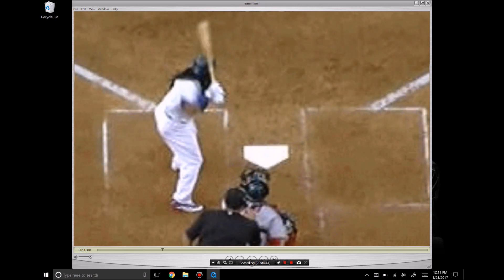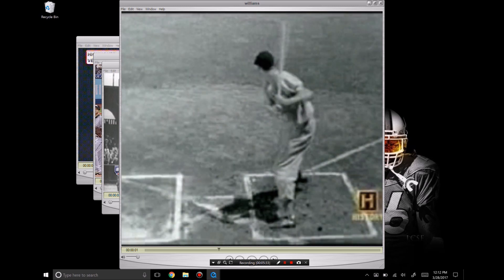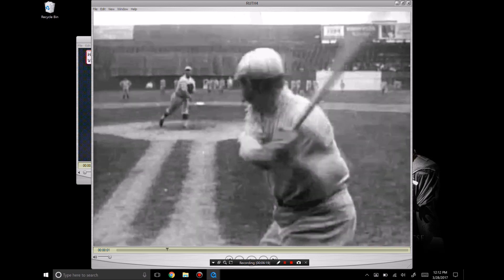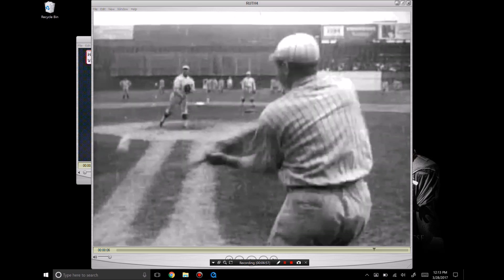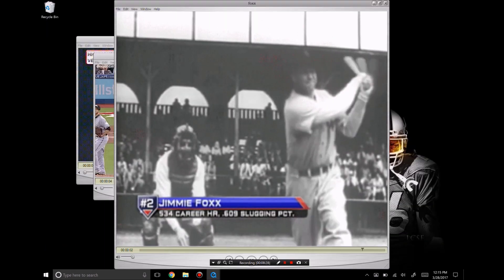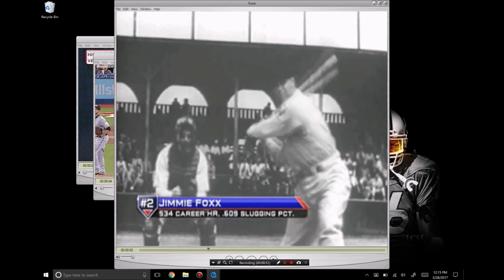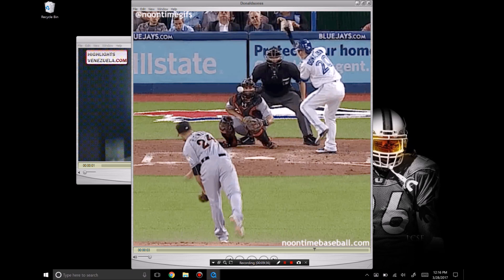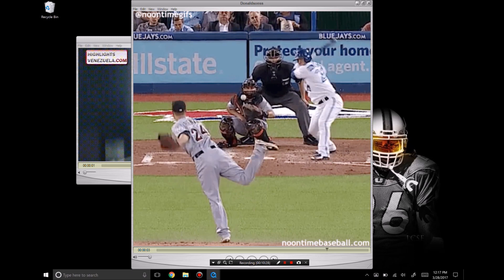What is a Good Bat Path?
There are several core principles to teaching a world class baseball swing.